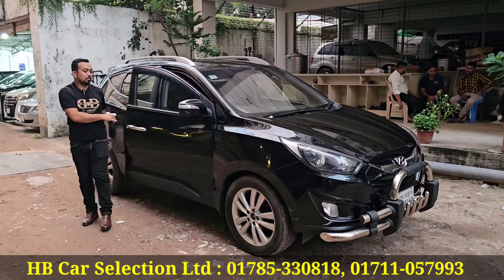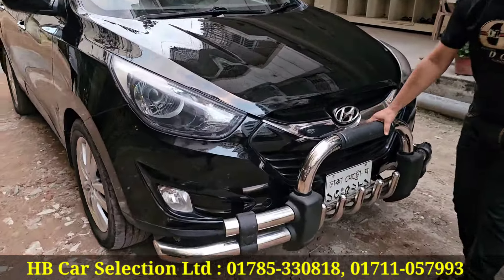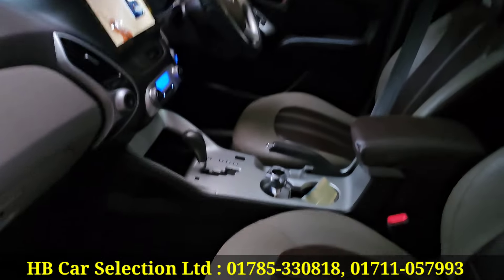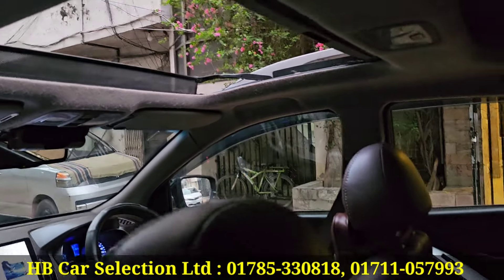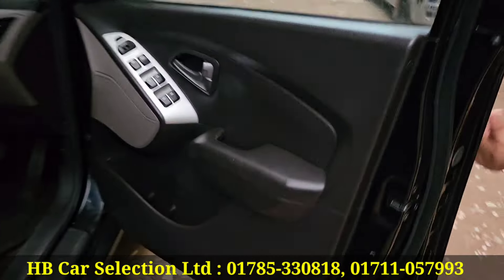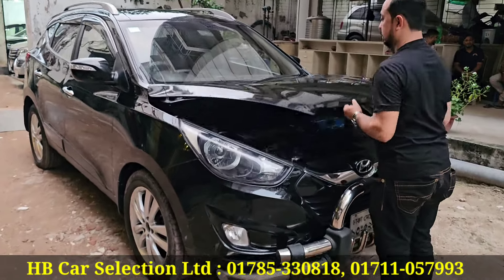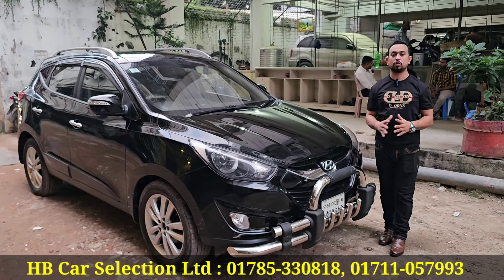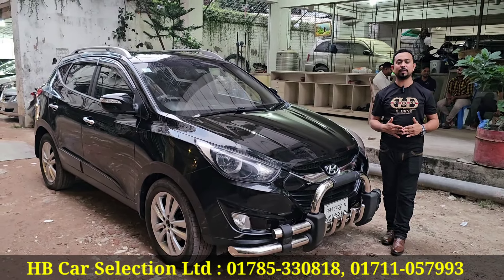লাখ টাকার গাড়িতে কোটি টাকার মজা । Hyundai Tucson Price In Bangladesh । Used Car Price In Bangladesh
HB Car Selection Ltd.
2/E Monipuripara, Tejgaon, Dhaka - 1215